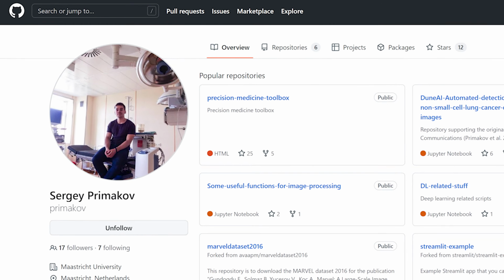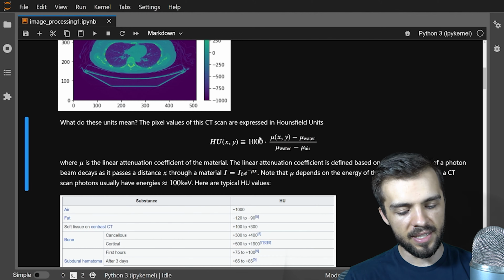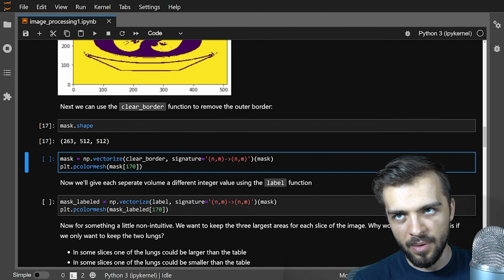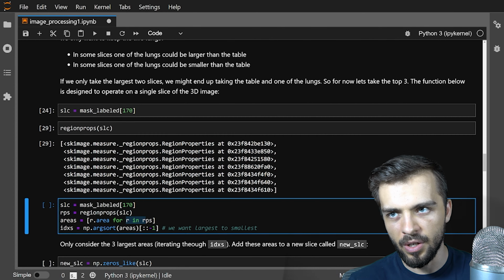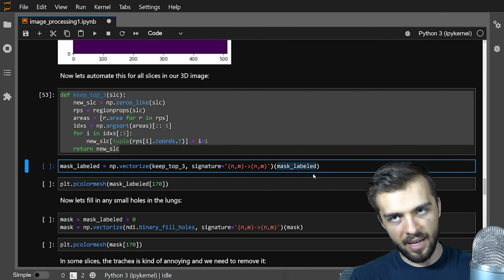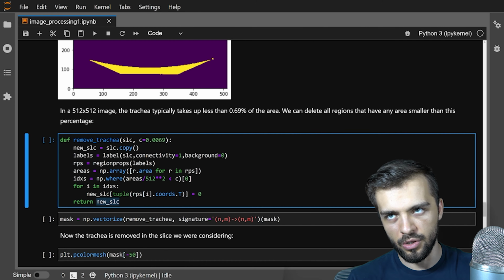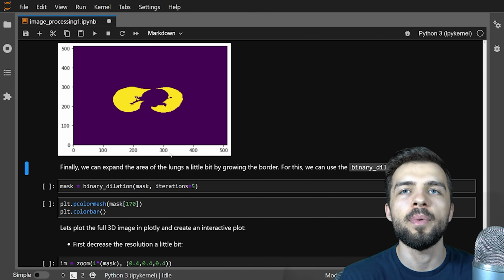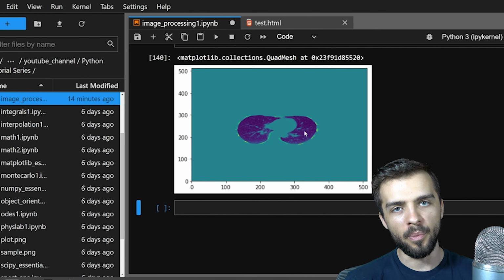Python Image Segmentation Tutorial (2022)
This is a tutorial about non-AI based methods to segment images in python. Methods are state of the art.